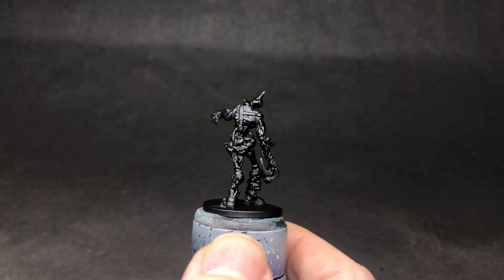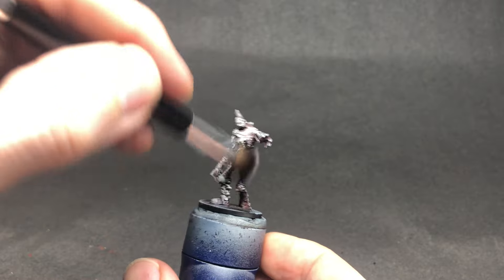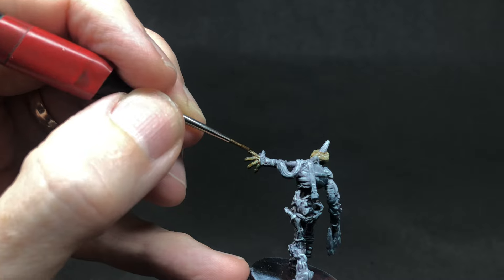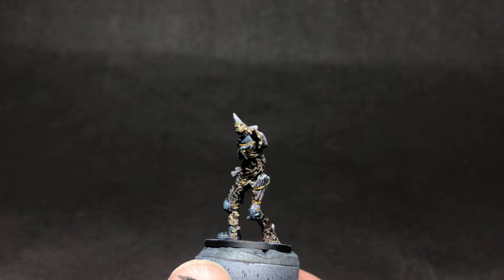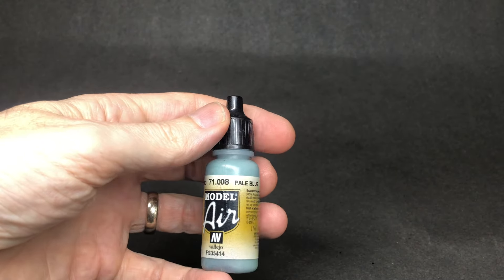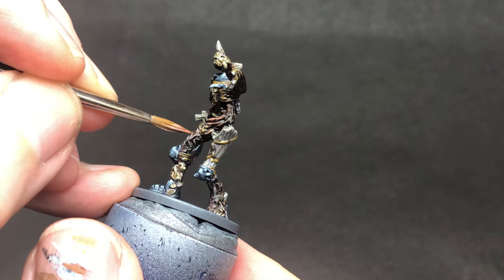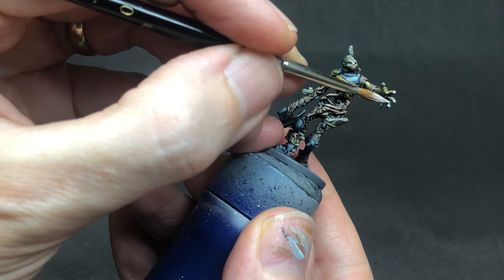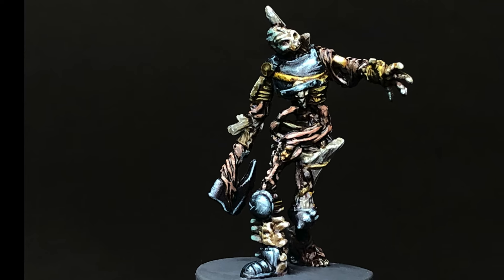Myria painting guide - tabletop standard and beyond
In this video tutorial I'm revisiting a Myria, an adversary miniature from Maladum: Dungeons of Enveron by Battle Systems.
I’ll be showing you how to use dry brushing and contrast paints to get a good tabletop finish on this miniature.  I’ll then show you how to paint highlights that’ll make the mini pop!